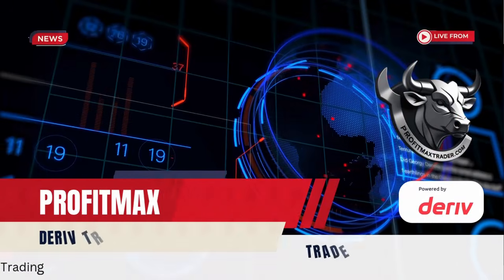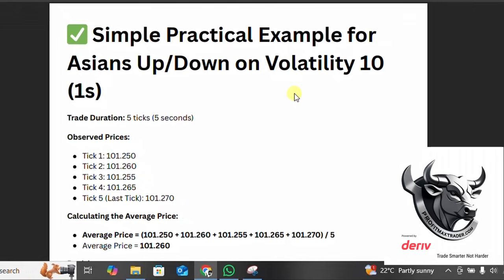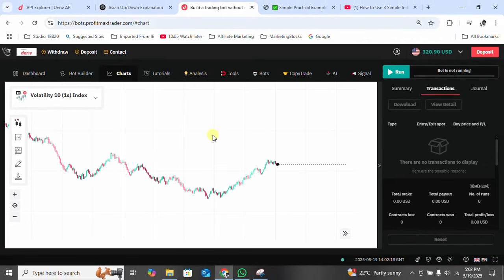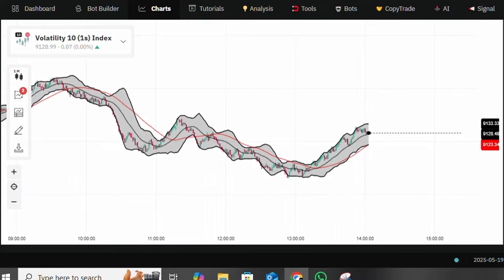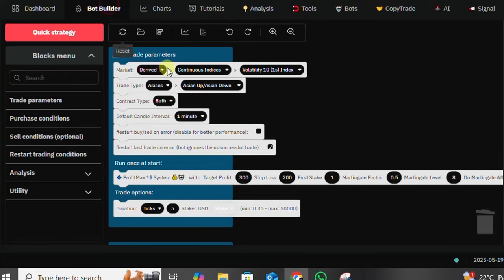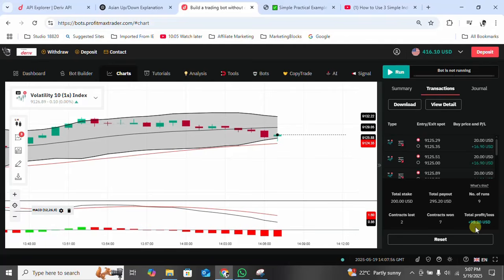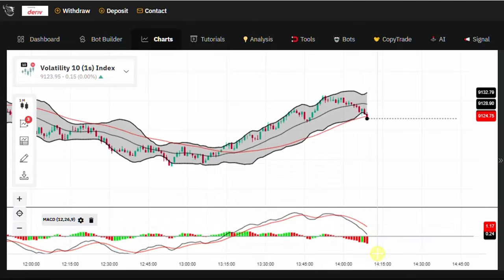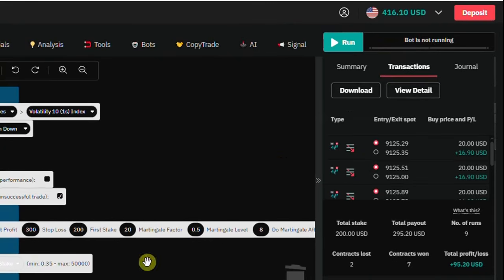Master the Asians Trade Type on Deriv – How I Made $95 with This Simple Strategy!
In this video, I reveal how I made $95 trading the Asians Trade Type on Deriv using a simple yet powerful strategy that combines Bollinger Bands, Moving Average (MA), and MACD. I traded on Volatility 10 (1s) and share key tips for executing the strategy effectively:

✅ Avoid trading during extreme volatility (wide bands).

✅ Wait for confirmation candlesticks to close above/below the middle band and 20 EMA.

✅ Monitor the slope of the MA:

Upward slope = bullish sentiment (Asians Up).

Downward slope = bearish sentiment (Asians Down).